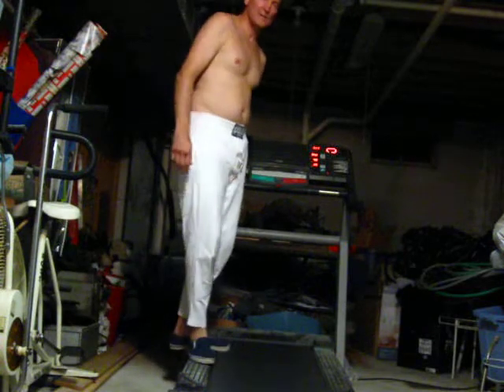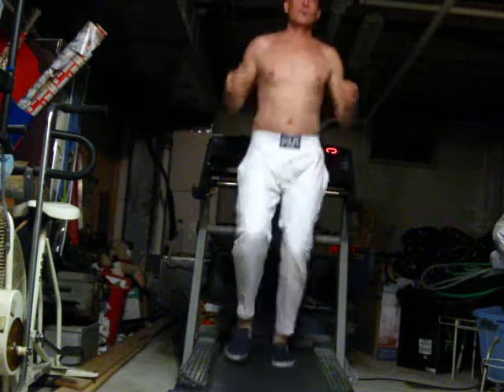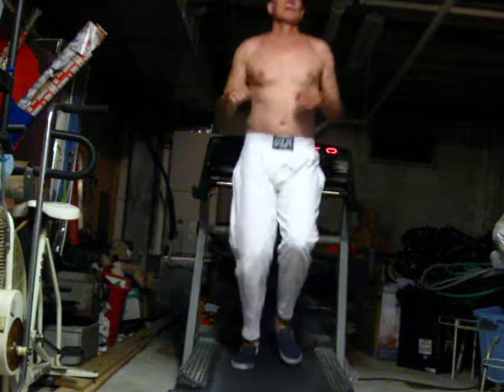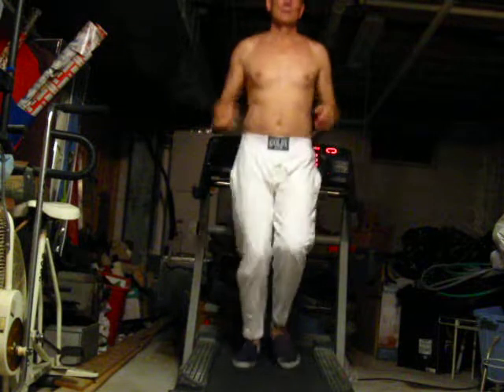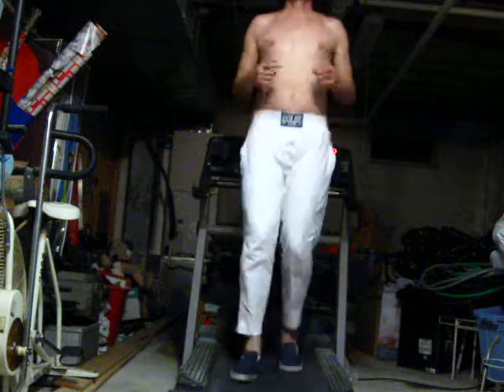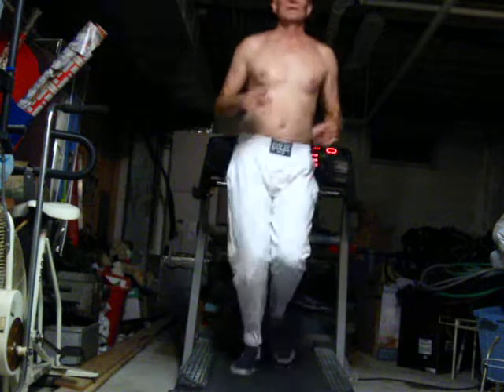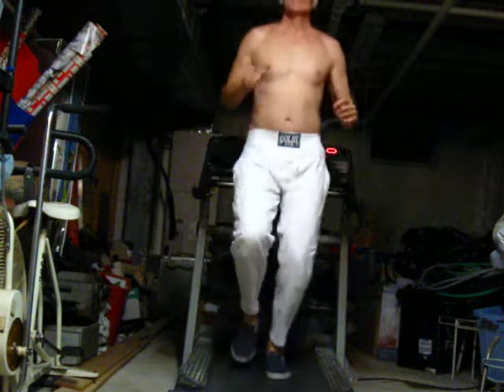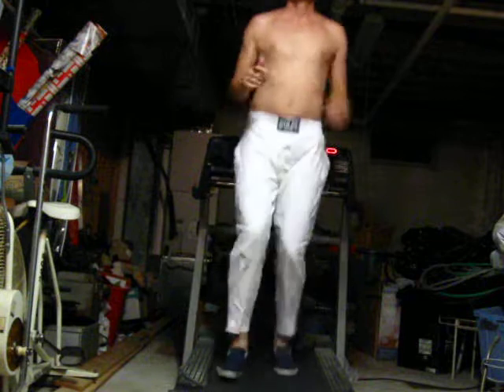4 Exercise videos inside cool 07 20 2013 sat 001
these are last years., gotta start a new year., want to get into Riptide if i can afford it. got my bag out side yesterday and wanting to turn my basement into a very small gym for new comers. making it cheap. it will take a little work. bag and running machine i have inside.,bag out side. side equipment I'll need. some sparring equipment i have. (Pic.'s)